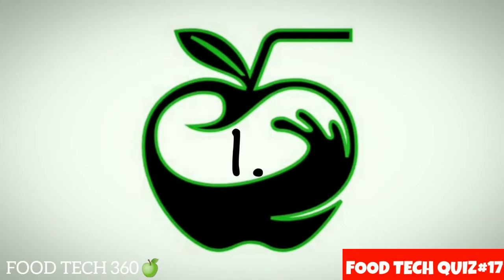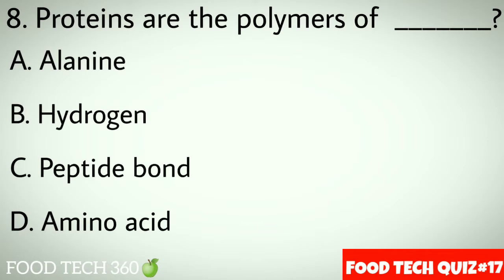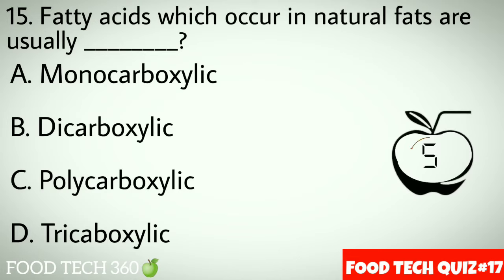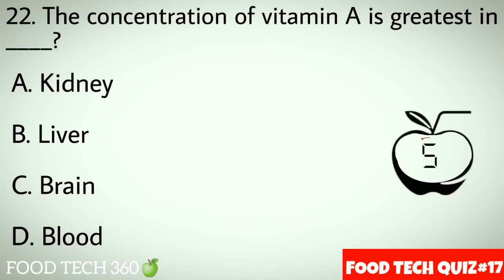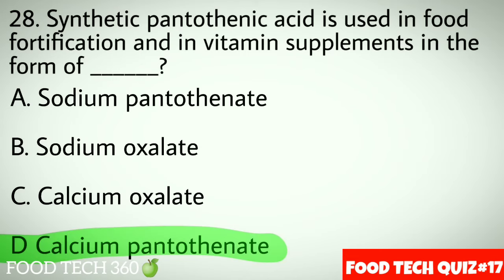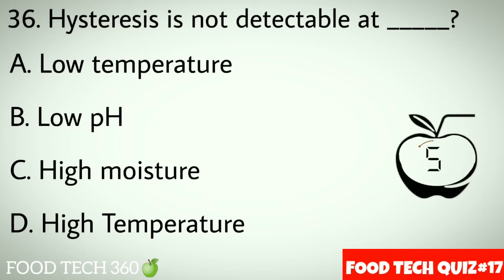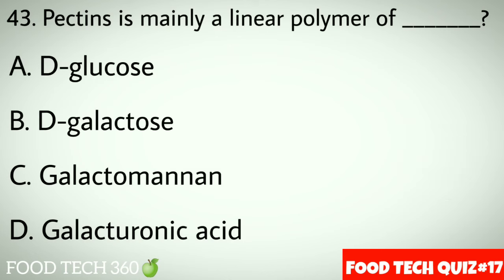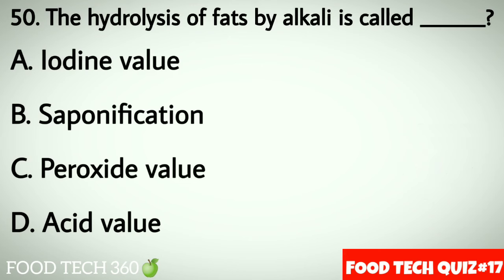Food Chemistry MCQs | MCQs on Proteins, Lipids, Enzymes | Fssai | CFSO & TO | TN MRB FSO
In this video we are solving Important MCQs from Food Chemistry 🍏🩺. It consist of 50 important MCQs. So watch till end, prepare well for the exam.

Sub Topics:
▪️Proteins
▪️Vitamins
▪️Minerals
▪️Fats or Lipids
▪️Carbohydrates
▪️Enzymes

Time stamps ⏰

Starting ➡ 00:16
MCQ ➡ 10 - 03:06
MCQ ➡ 20 - 06:22
MCQ ➡ 30 - 09:54
MCQ ➡ 40 - 12:56
MCQ ➡ 50 - 16:11
Topic wise important MCQs ➡ 16:30